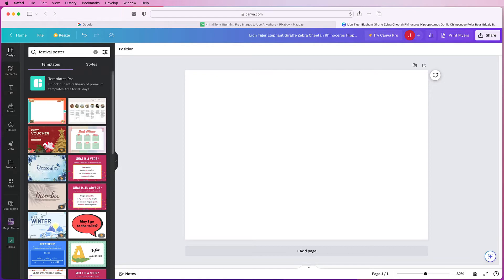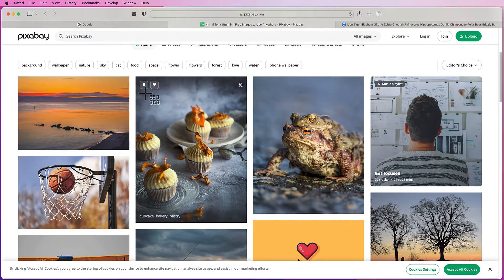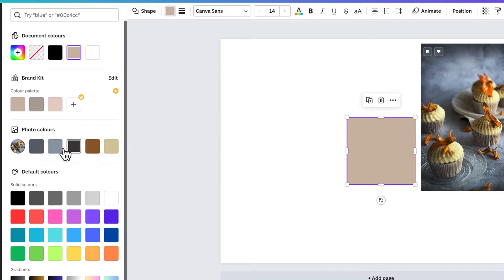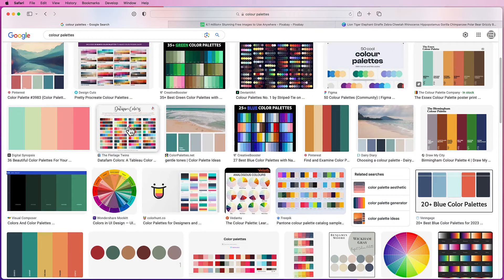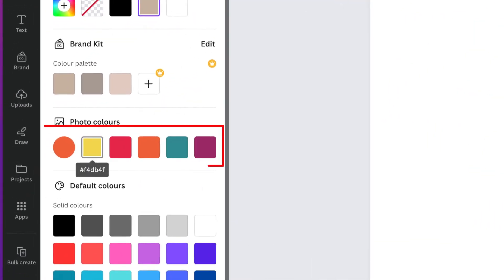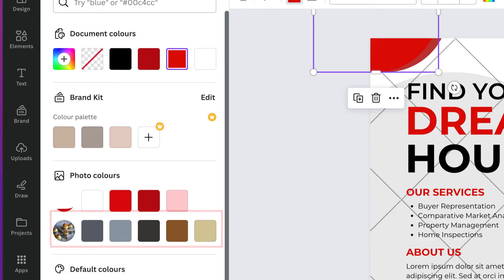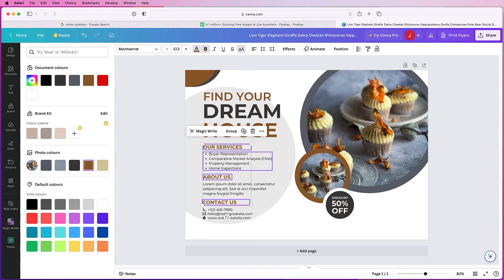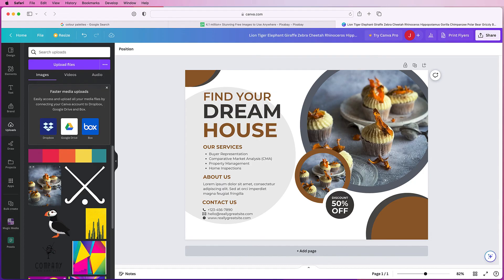Import colour palettes into Canva - from images or palettes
An image or colour palette from an online source can be imported into canva and used in your projects or templates available in canva.  Colour palettes are freely available in google but are also available simply from an image you love.  Learn how to import any image into canva and how to use the generated colour palettes.

PATREONS
Novafox